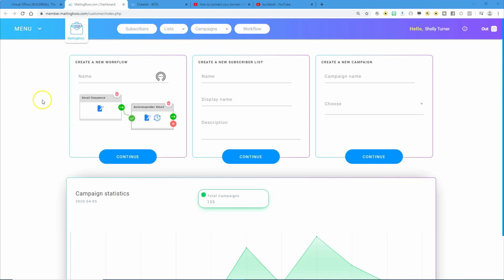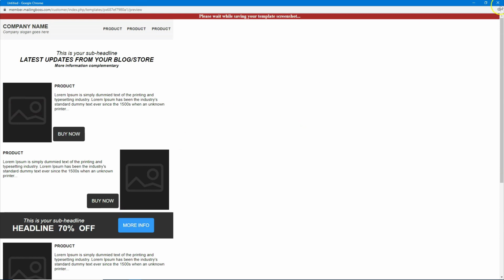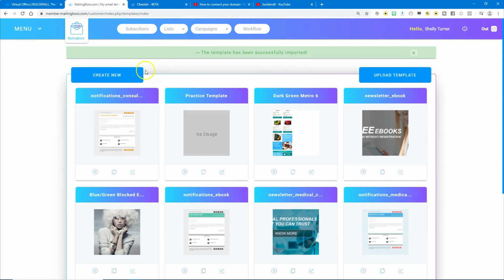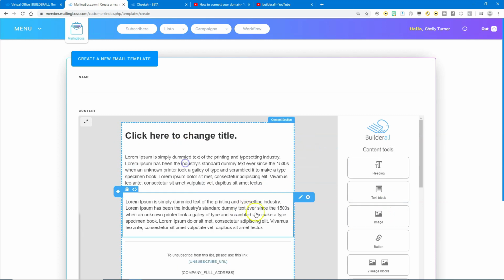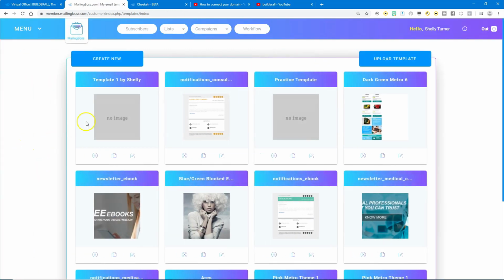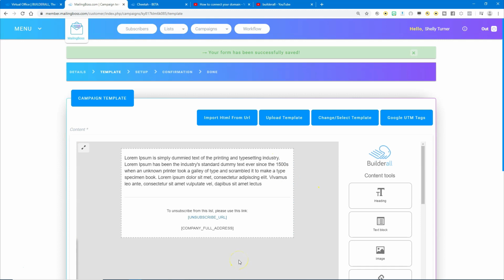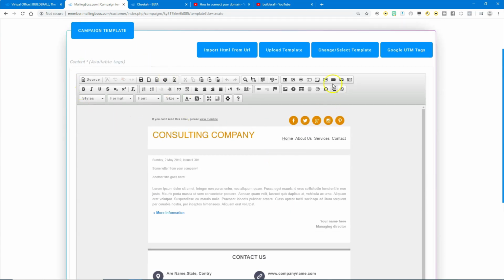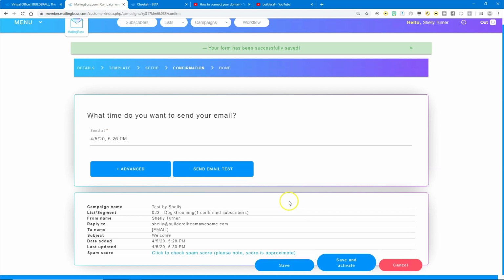How to Use Templates to Create Emails in MailingBoss